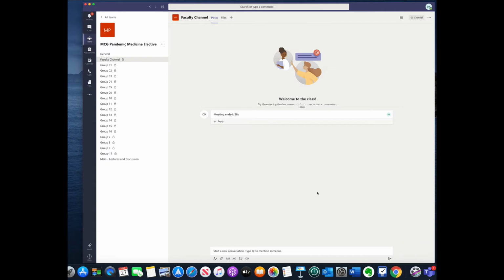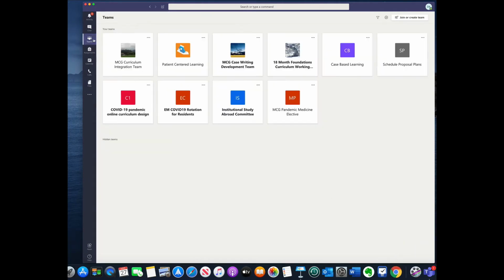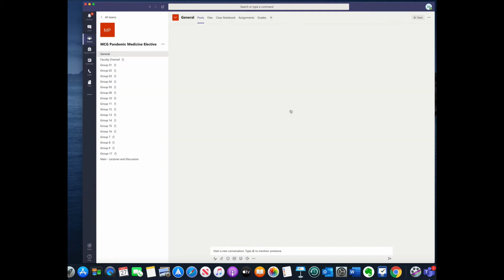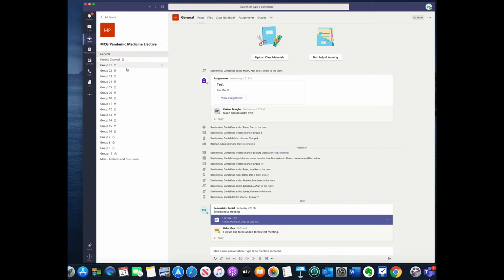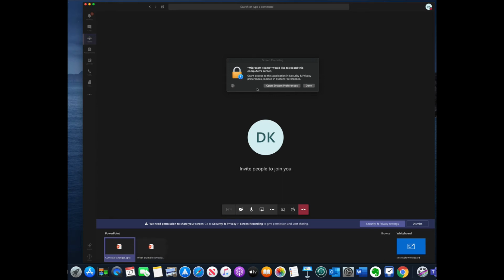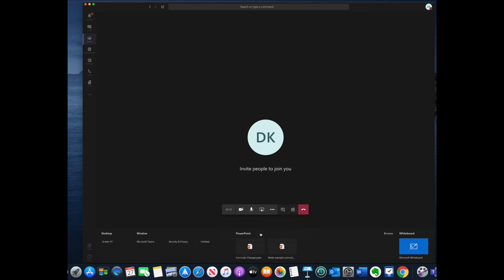Faculty how to for Pandemic Medicine Elective